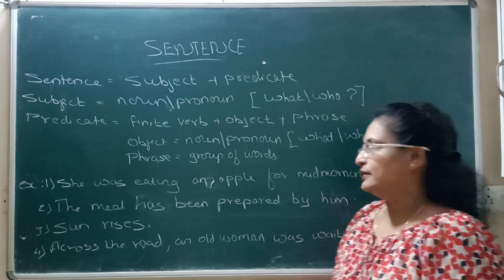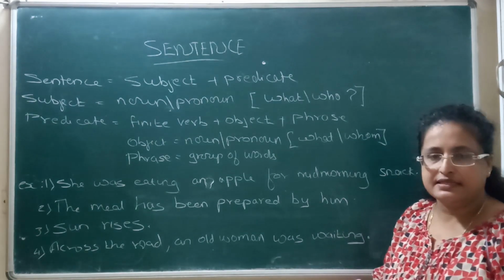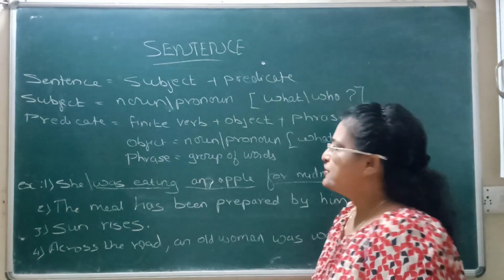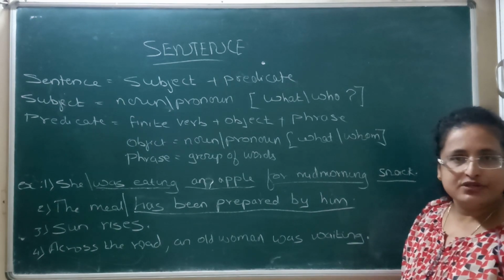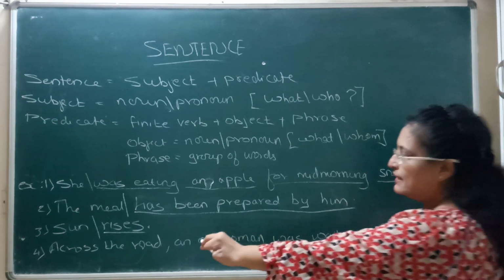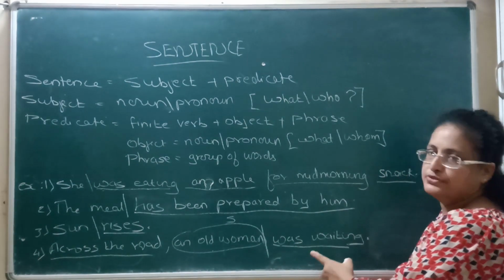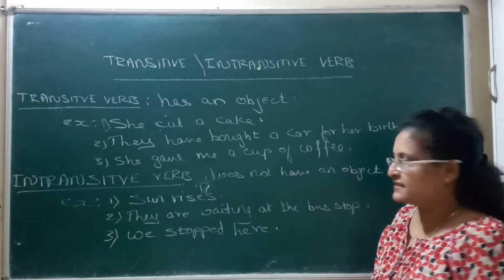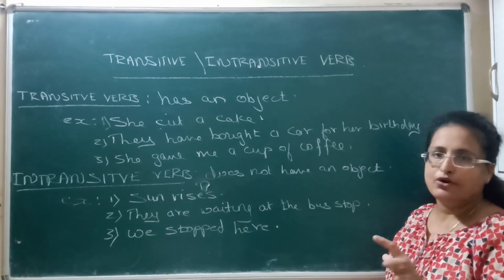Sentence, transitive and intransitive verbs.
Welcome students! This video briefly explores the structure of a sentence, it's components and transitive and intransitive verbs. If you have not seen the video on verb forms, do watch to understand what a finite verb is in detail. The links for verb forms are given below.

Hope all you found the video helpful as well as liked it! Share it among your friends and dear ones. Happy Learning!